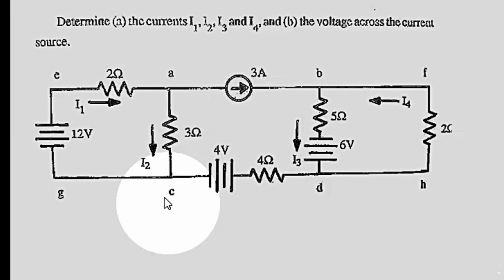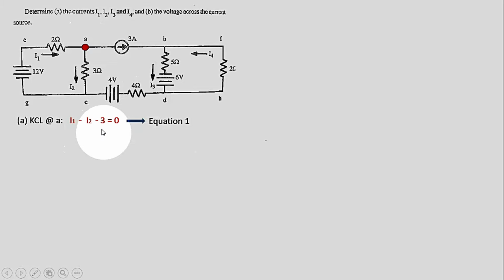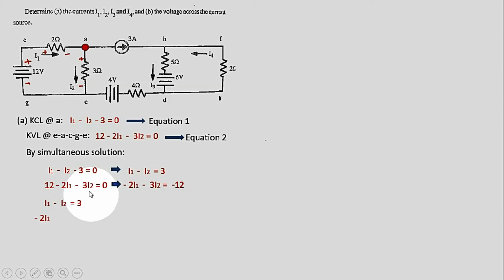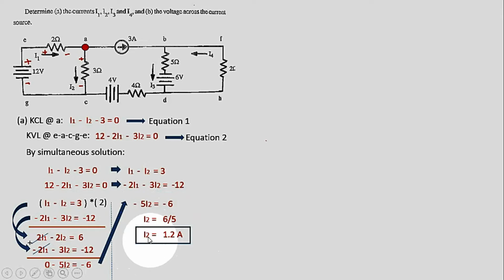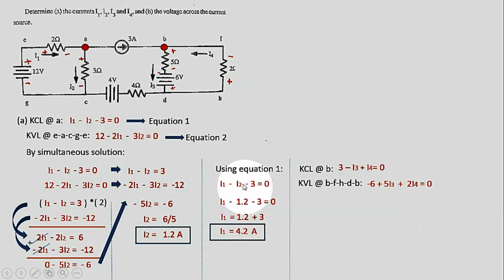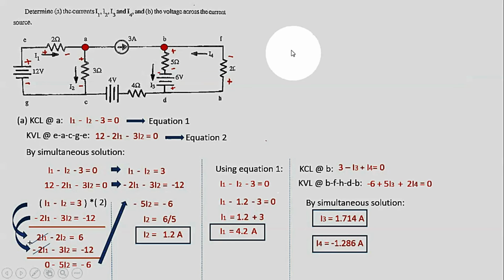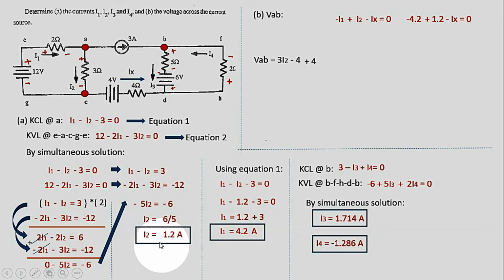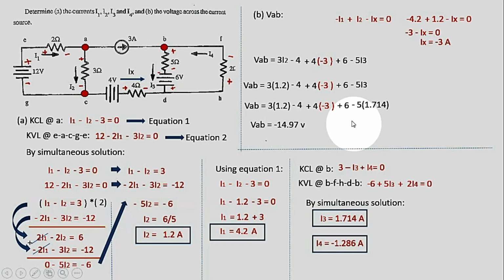KCL & KVL Sample Problem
Sample circuit problem using Kirchhoff's Current & Voltage Laws.